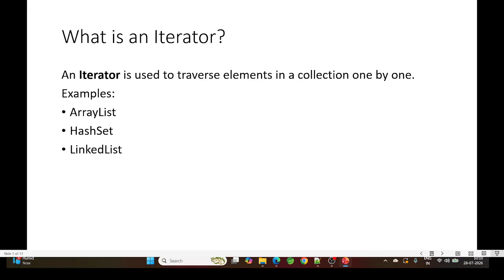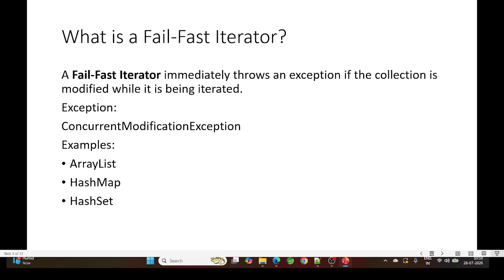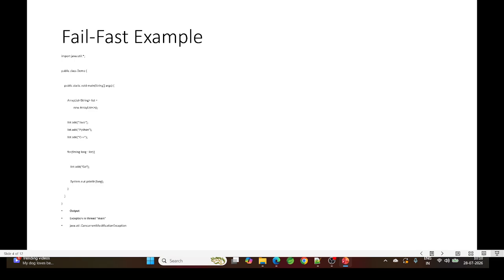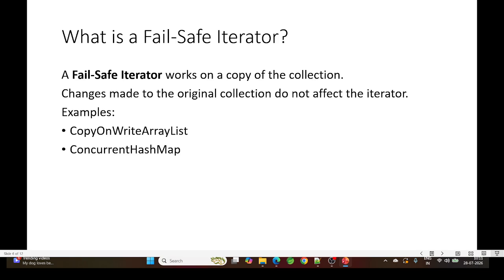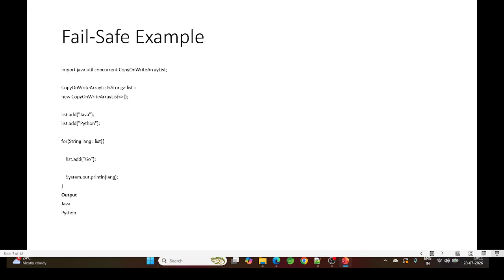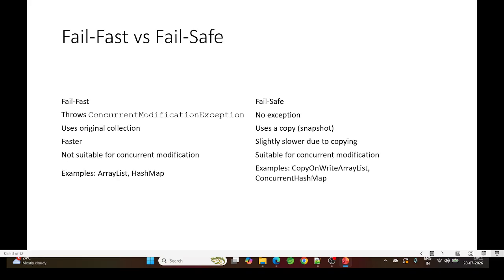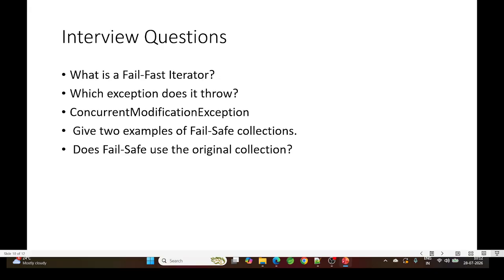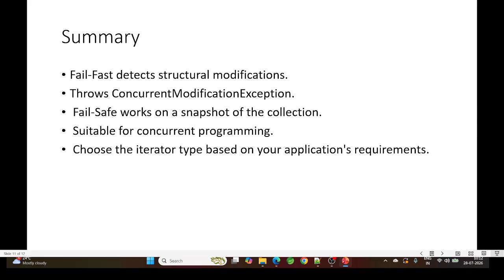Fail-Fast vs Fail-Safe Iterator in Java | Complete Tutorial with Examples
This video helps to understand the difference between fail fast and fail safe iterator in java collection framework